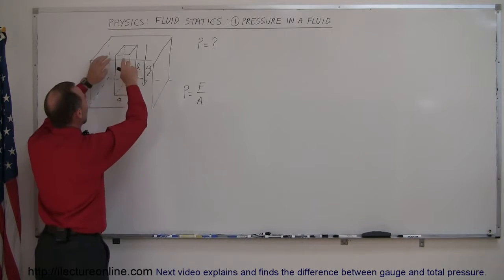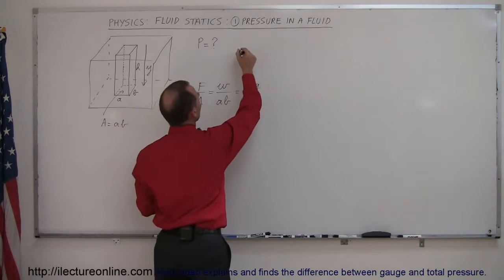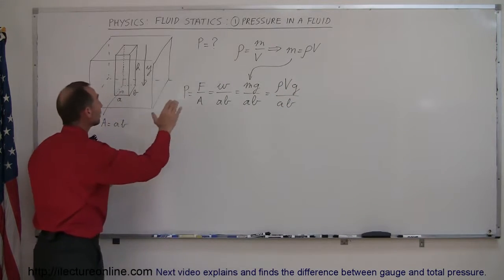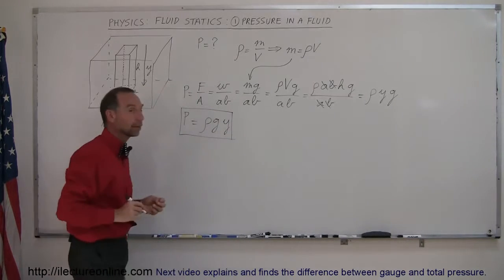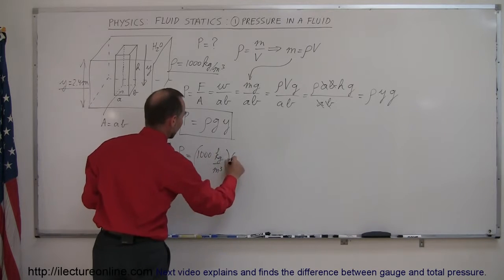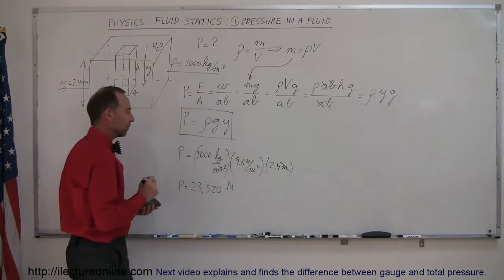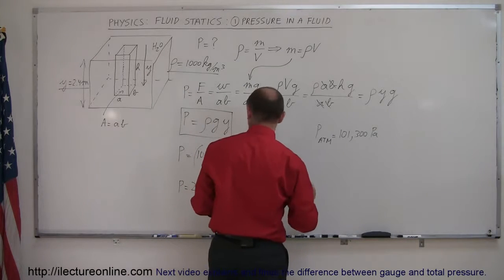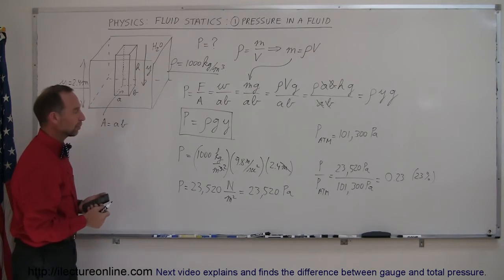Physics Fluid Statics 1 of 10 Pressure in a Fluid